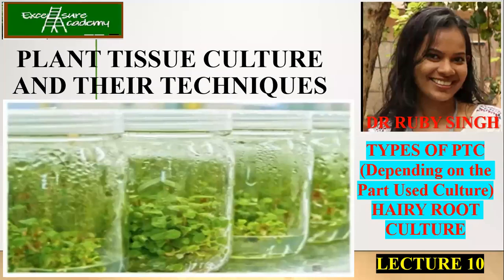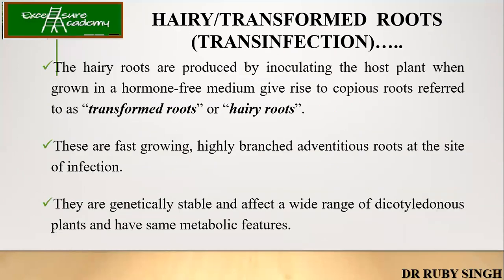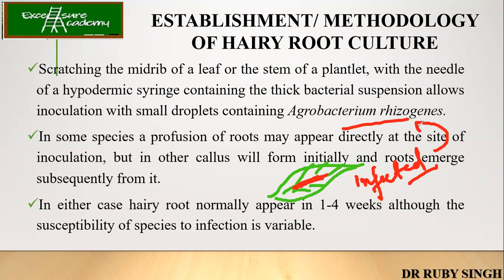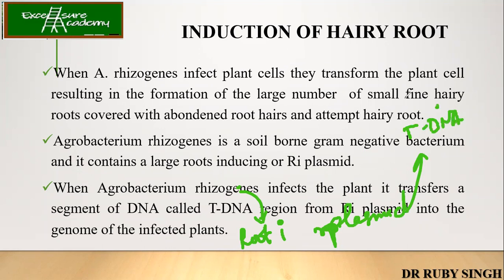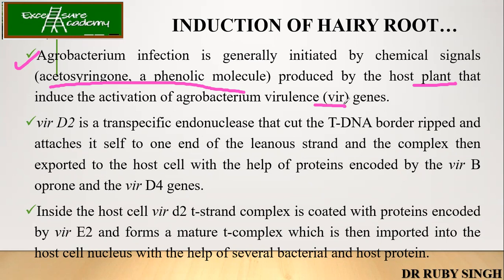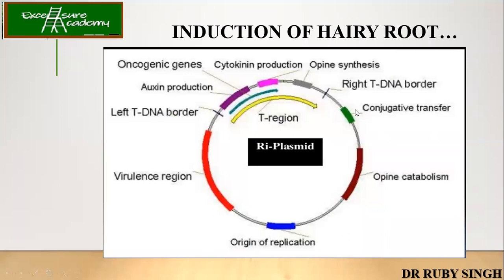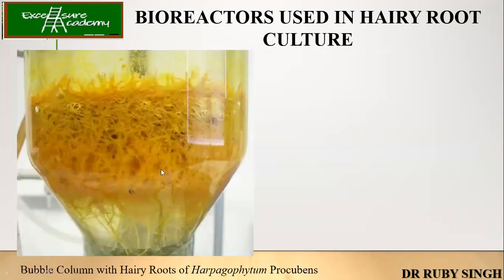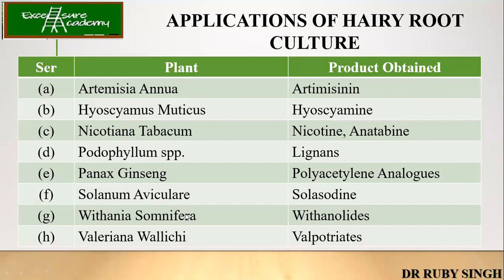Plant tissue culture_lecture 10 Hairy Root culture biotransformation root inducing plasmid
In this session, we have discussed about Hairy root culture, wherein which Agrobacterium rhizogenes infects the plant causing increased level of lateral roots formation.  The induction and advantages have been discussed.